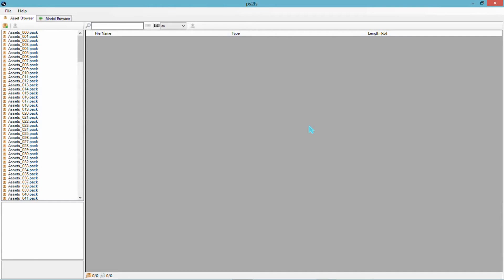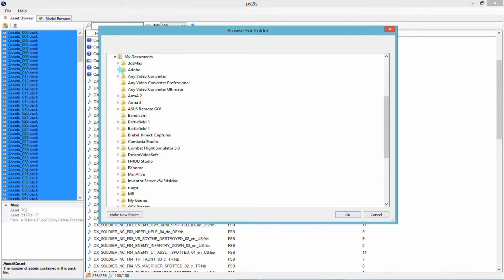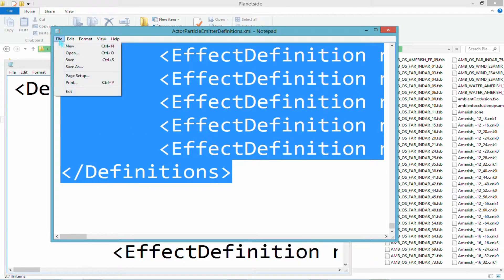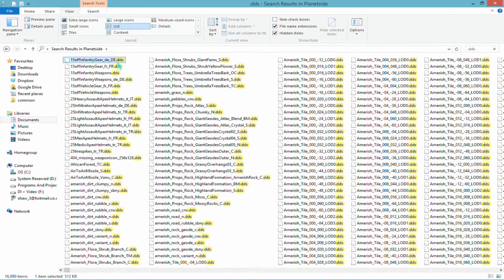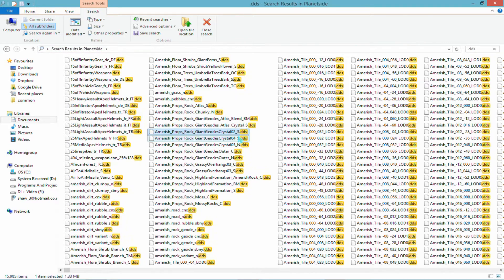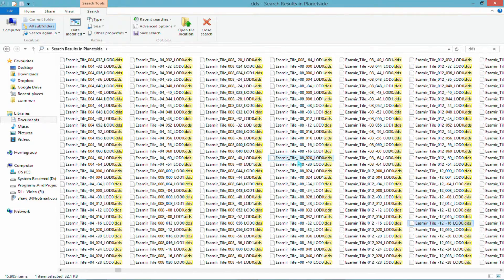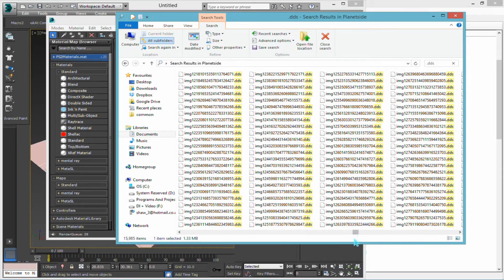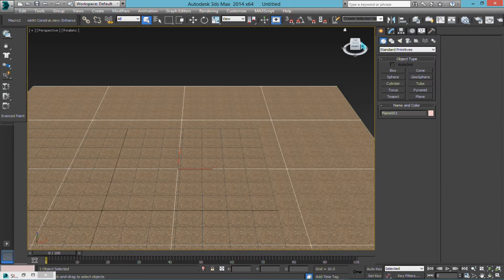Playing With Planetside 2 Assets - 5 : Importing Textures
In this tutorial i go over how to extract textures from the game assets (no models). These textures include normal textures as seen before, decals, camo, banners, effects etc

Feel free to post suggestions and requests in the comment section below. Will help me decide what to do next. :)

All meshes, music and textures from Planetside 2 owned by Sony Online Entertainment.